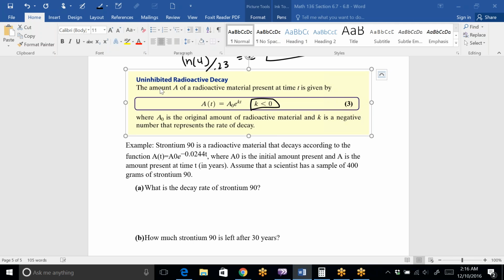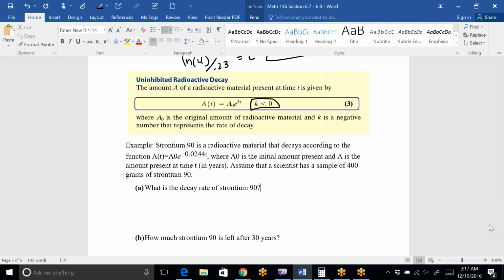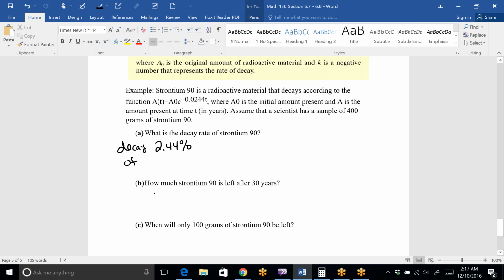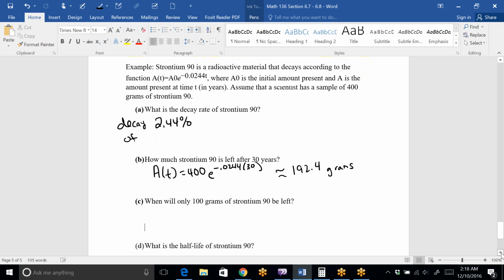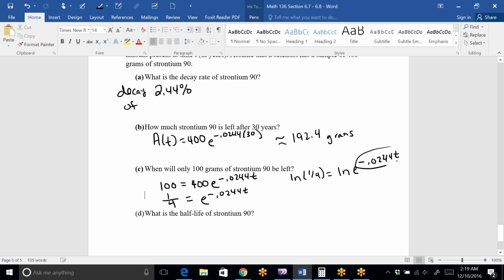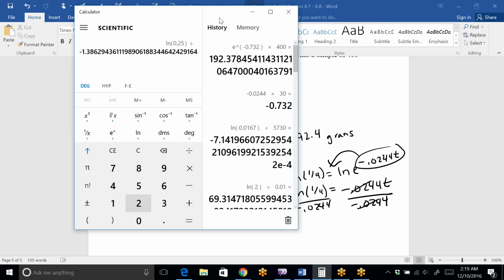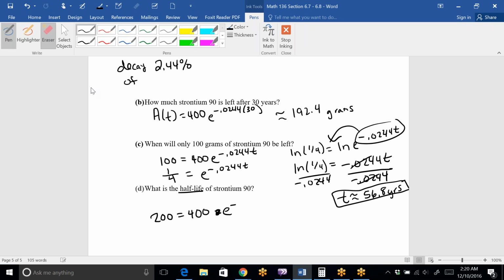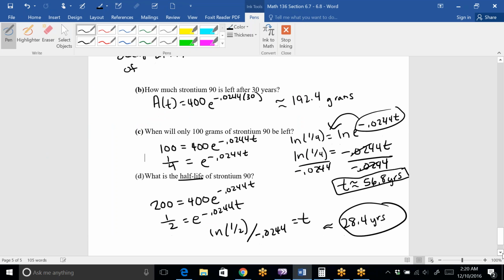6 8 Last Example